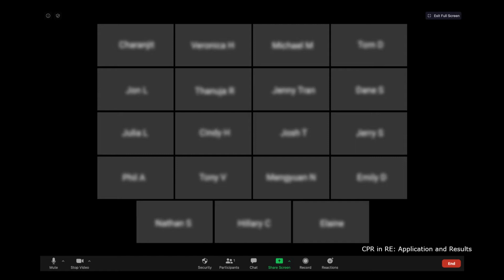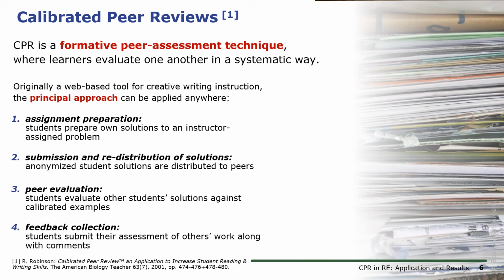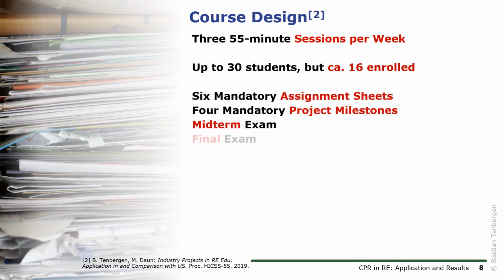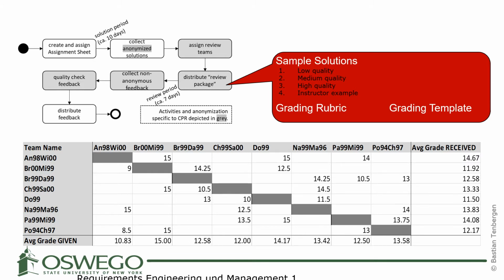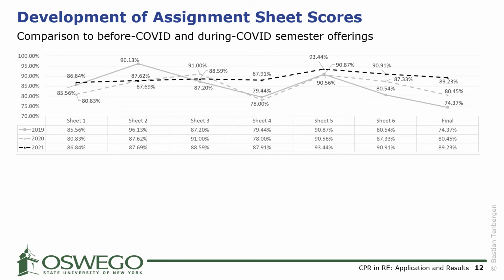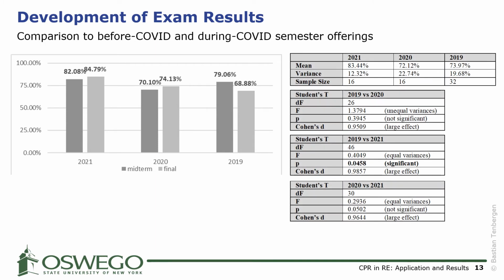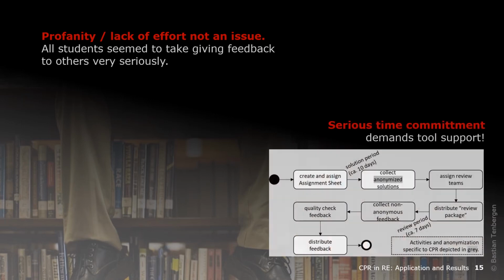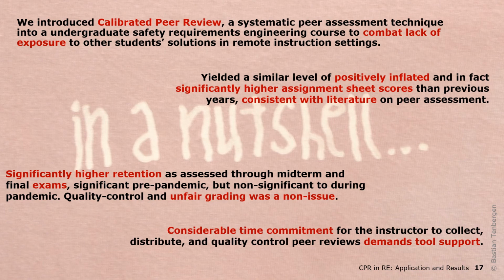Calibrated Peer Reviews in Requirements Engineering Instruction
Tenbergen and Daun report on using Calibrated Peer Reviews in an Undergraduate Safety Requirements Engineering Course. They discuss how to apply the technique and show quantitative evidence to its effectiveness on retention of material.